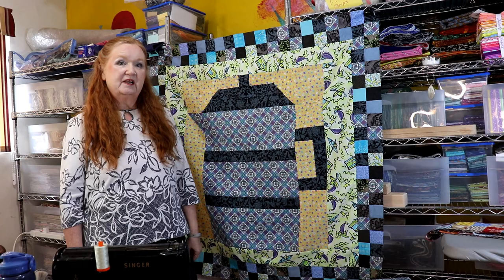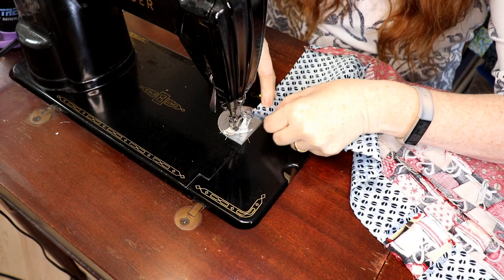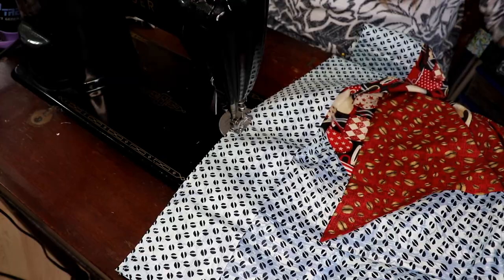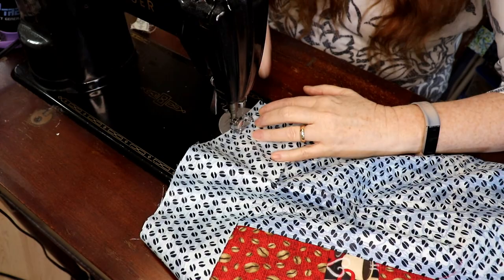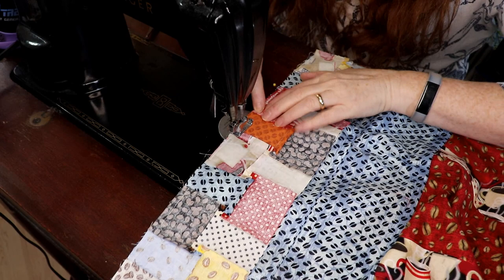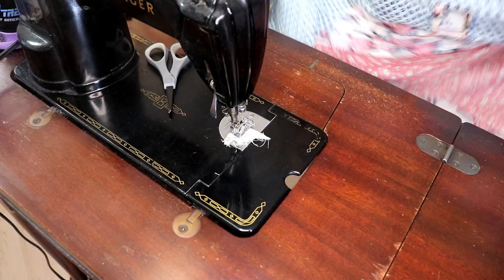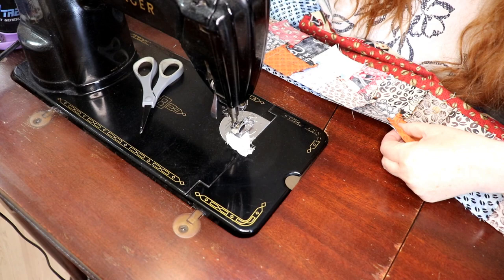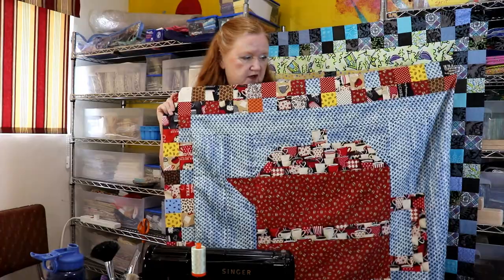Coffee Quilt Sew Along – The Coffee Pot Block 8, the first inner border and the cute 4 Patch border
Hello my quilting family!

My dearest friend, Marilyn sent me the cutest Coffee themed fabric from Nancy's Notions and I'm having a blast making coffee mug blocks for a coffee themed quilt!

If you don't have Coffee themed fabric, this would be a darling scrap bluster to help you conquer your Mount Scrapmore!

From the remaining Coffee fabric from Nancy’s Notions and my fabric stash and you may have already cut these pieces late week!

From the pale blue background fabric:
Cut 2 – 5.5 x 30.5 inch (for First inner border, sides of coffee pot block)
Cut 2 – 3.5 x 36.5 inch (for First inner border, top and bottom of coffee pot block)

Make 40 Four patch blocks that measuring 4.5 x 4.5 inches square unfinished using random colors! These are making the second inner border around the Coffee Pot block. Any remaining fabric can be used in an outer border around the Coffee Cup blocks.

We are almost at the end of our sew along and if you have been sewing with me, I'm sending hugs and best wishes to you!

In this video, I’ll show you how to sew the side pieces in the background fabric first and the top and bottom background pieces and then add the 40 Four patches as the second inner border.

In the next video, Ill show you how to attach a 1.5 inch stop border if needed, the coffee cup border and make an outer piano key border with the extra pieces that are left over.

Remember to press open as your blocks will lay flatter. Finger press your seams open as you go and this will make the pressing stage easier!

I have also explained the sewing term “ease” in the video in case your quarter inch seam is a bit off. Remember to stop worrying and be joyful in your sewing journey!

Remember to have fun and play with your scraps and try out color combinations you wouldn't think of!

If you fall behind on this sew along, no worries, just sew joyfully along when you get the time as these videos are staying up and the blocks are free.

Next Friday, I'll post the sewing on of the coffee cups and the outer border with all the extra coffee fabric!

Are you sewing with me to conquer your Mount Scrapmore??